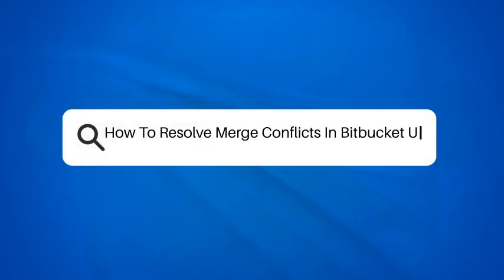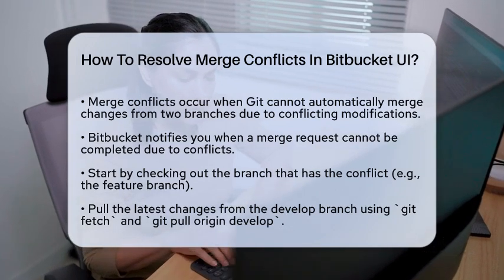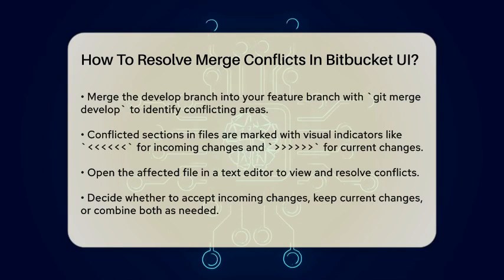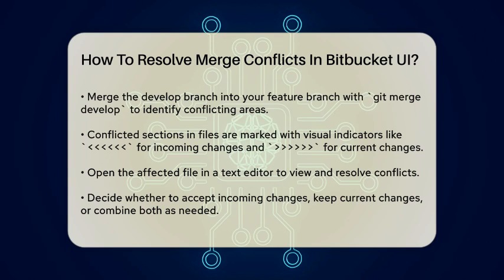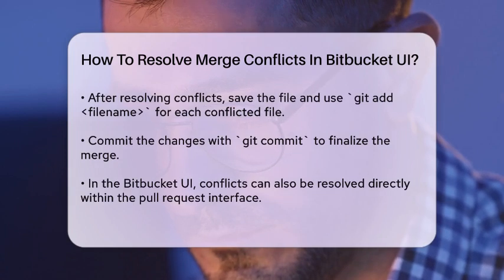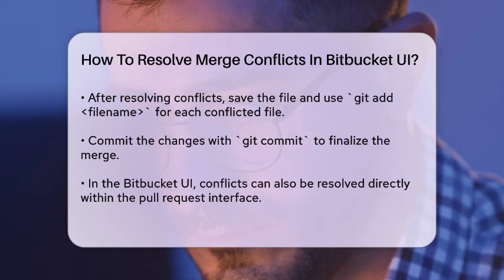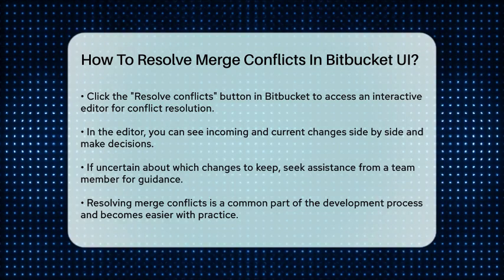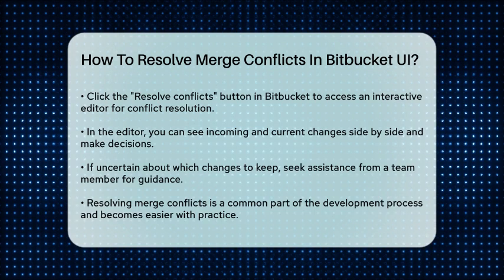How To Resolve Merge Conflicts In Bitbucket UI? - Next LVL Programming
How To Resolve Merge Conflicts In Bitbucket UI? Merge conflicts can be a common challenge in collaborative projects, especially when multiple developers are working on different branches. In this video, we’ll guide you through the process of resolving merge conflicts in Bitbucket, ensuring that your workflow remains uninterrupted. We’ll cover the basics of what a merge conflict is and why it occurs, particularly focusing on the scenarios when Git cannot automatically merge changes due to conflicting edits.

You’ll learn step-by-step how to manage these conflicts both locally and through the Bitbucket UI. We’ll demonstrate how to identify the conflicting sections in your code and provide clear instructions on how to choose which changes to keep. Additionally, we’ll show you how to use Bitbucket’s interactive editor to resolve conflicts directly within the platform, making the process even more streamlined.

Whether you're a beginner just starting out or an experienced developer looking to brush up on your skills, this video is designed to help you navigate the complexities of merge conflicts with ease.